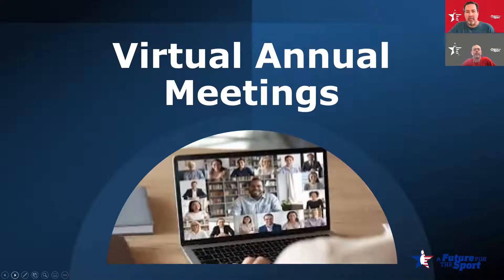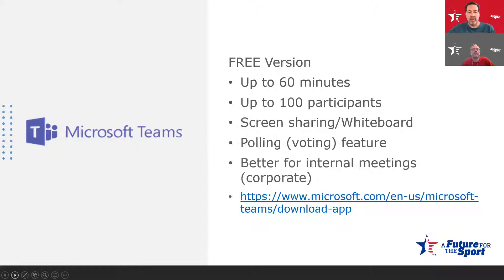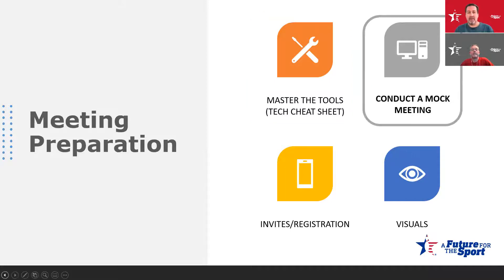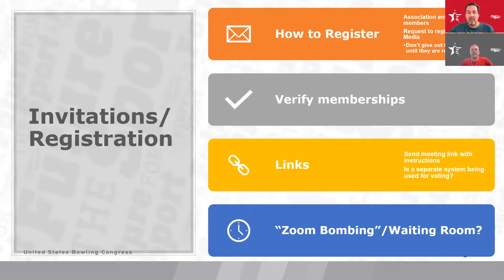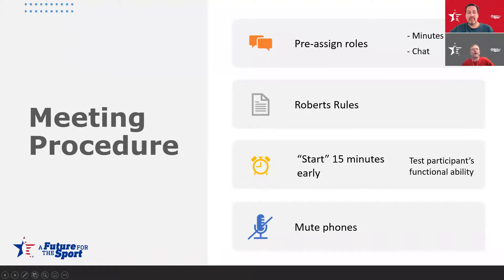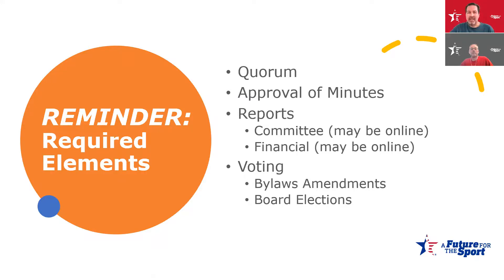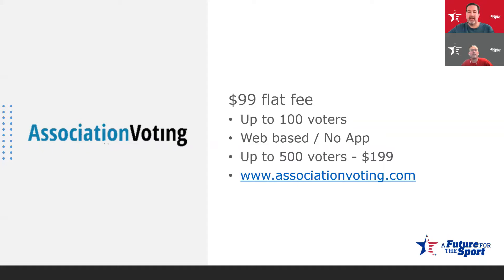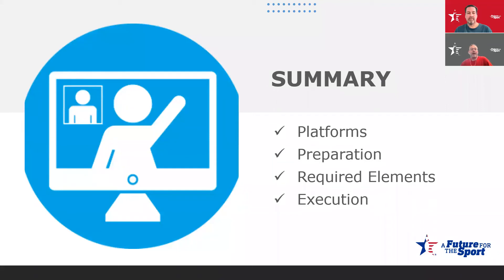Virtual Annual Meetings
USBC Webinar discussing options for holding a virtual annual meeting